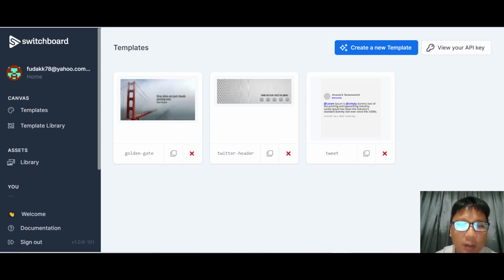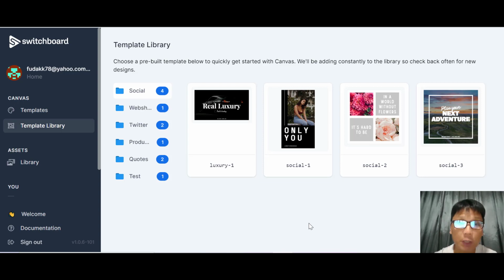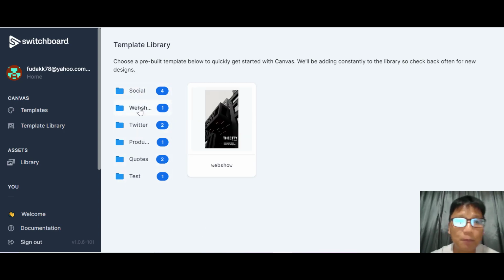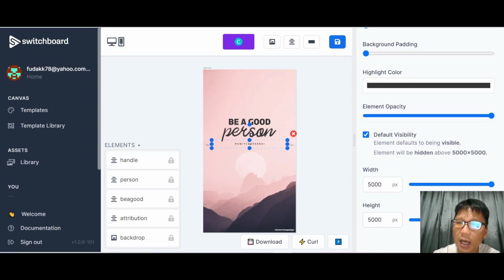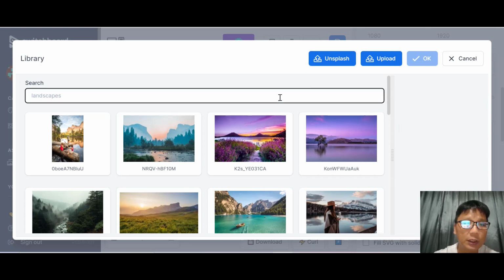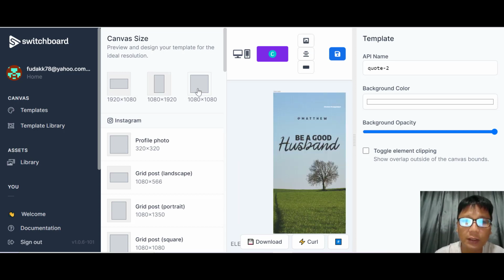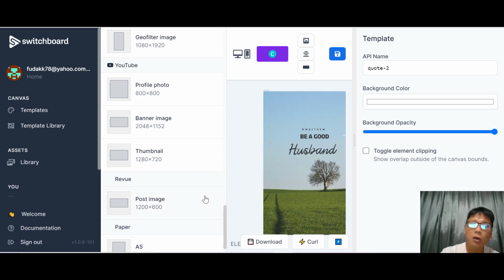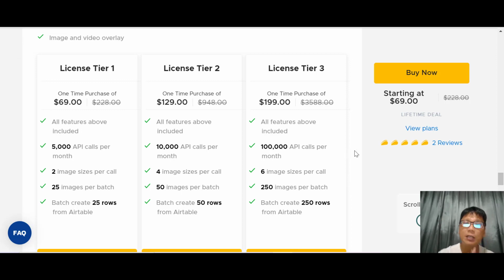SwitchBoard Canvas Review - Is SwitchBoard Canvas Worth It? [Honest Review]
SwitchBoard Canvas Review - In this SwitchBoard Canvas Demo, I will show you everything you need know and show you the software step by step.

It looks like everybody is a material maker these days-- even online marketers. (" I really did not enter into this work for the TikTok dancings, however it will be a benefit throughout wedding season.").

Material production is such an important part of developing a brand as well as enhancing presence, but regularly producing new content can rapidly result in burnout.

What you require is a platform that makes content development fast as well as simple using themes and automation.
With Switchboard Canvas, you can develop one responsive theme and also utilize it to generate multiple photos in any kind of measurement.

Construct your template in minutes making use of Switchboard's user-friendly web-based style tool to get started.

You'll have the ability to publish your very own fonts and photos to produce well-known photos and also video clips with the custom-made template.
As soon as you build an image layout, you can swap out the components in real time using the Switchboard Canvas API, or a no-code tool like Zapier.

Connect Switchboard Canvas to performance tools like Airtable, Pabbly Attach, and Integrately to begin automating the content development procedure.

By doing this, you'll spend less time on tedious, repeated layout work and more time developing your actual web content approach.
Switchboard Canvas is loaded with specialist attributes that make content creation even simpler.

Use set processing to create even more content at scale. All you have to do is link to Airtable or a documents with all the inputs, as well as Switchboard deals with the remainder!

Got a global audience? You can translate any of your text into over 70 languages utilizing the Switchboard API.

Keep all your images on brand by posting style properties like fonts and also logo designs to the collection with the click of a button.

You can additionally organize layout assets in folders, so you understand where whatever is when you need to update it.

Plus, since you have the ability to update all your top quality style assets, Switchboard Canvas assists ensure that you're utilizing the most present style version on image and video design templates.
Producing appealing web content 24/7 can exhaust also one of the most creative people. (" Allow's just post more kittens in amusing hats. It's Friday and I wish to go residence.").

Switchboard Canvas lets you automate image as well as video creation with receptive design templates, so you can focus your creative power on your web content method.

Simplify your material production process.

Obtain lifetime access to Switchboard Canvas today!

[CHAPTER]
0:00 SwitchBoard Canvas Review
1:05 SwitchBoard Canvas Walkthrough
1:42 Template Library
2:25 Library
3:05 SwitchBoard API Tutorial
4:29 Edit Template
13:03 SwitchBoard Canvas Deal